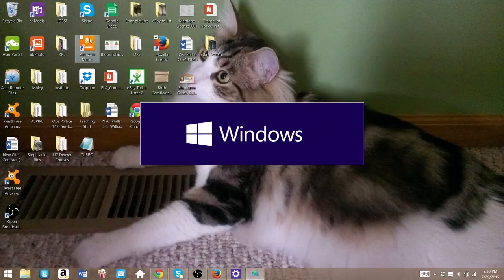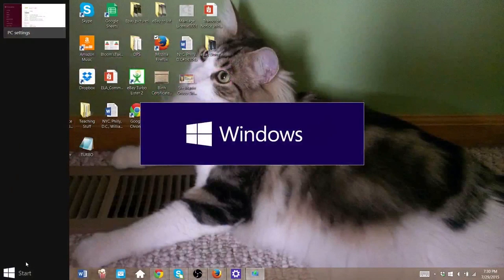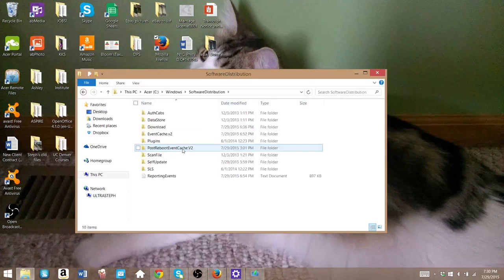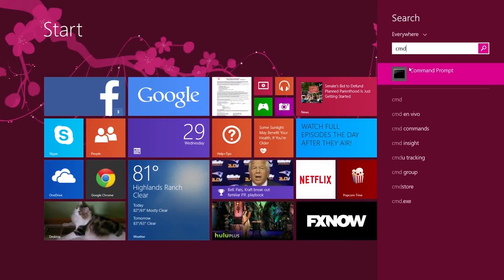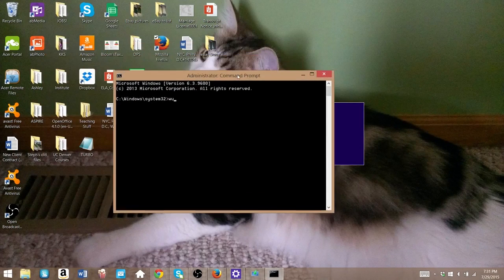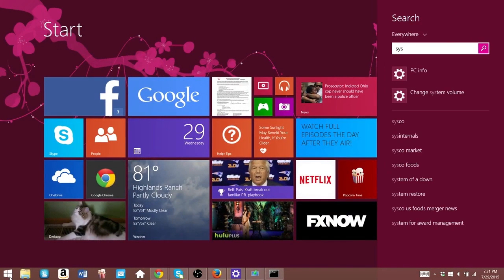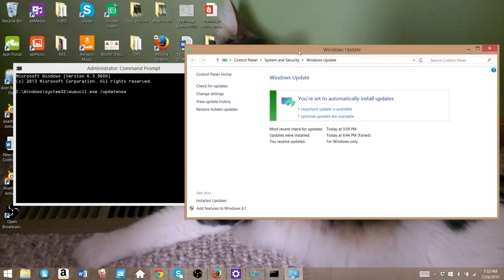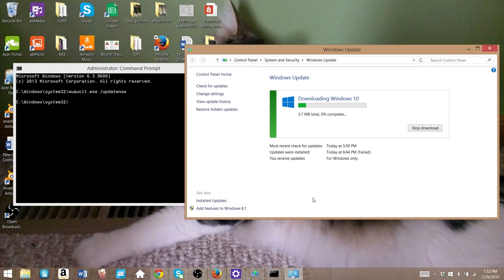How to force Windows (7, 8.1) to download the Windows 10 update files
Are you still seeing "OK, notify me when ready!" in your Windows Update app despite all your friends already getting the download? Here's a solution to get you around that.

Files to delete are here: C:\Windows\SoftwareDistribution\Download

Command prompt command: wuauclt.exe /updatenow